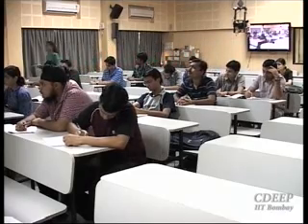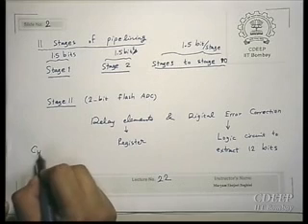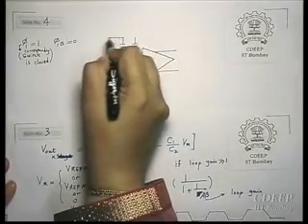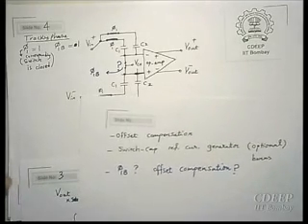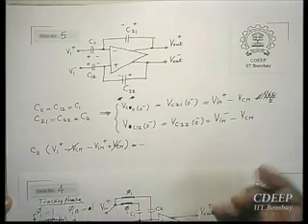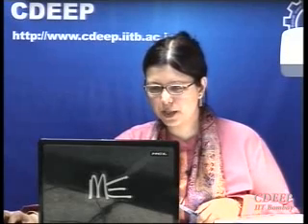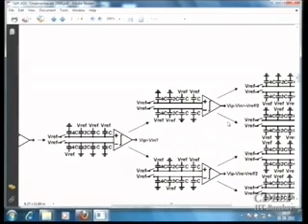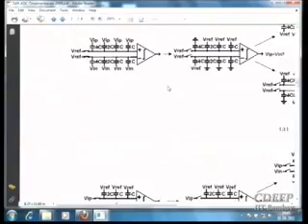21. Examples of Pipeline ADC and Successive Approximation Register (SAR) ADC